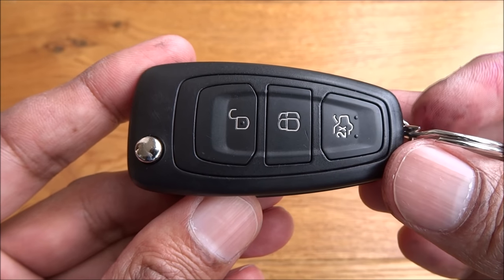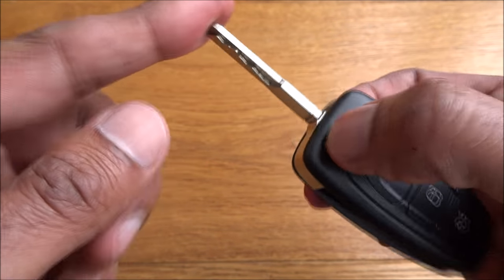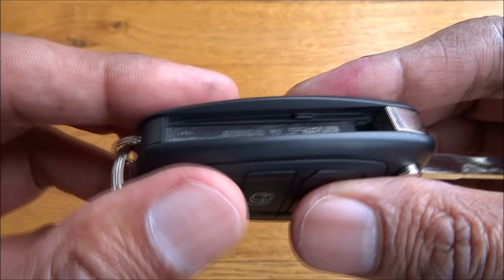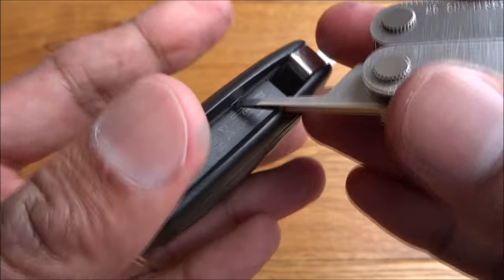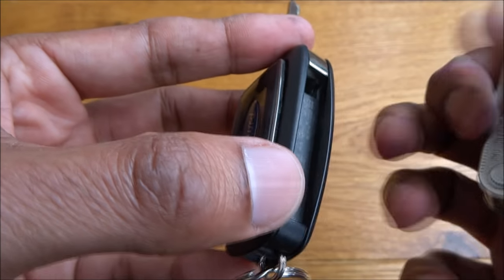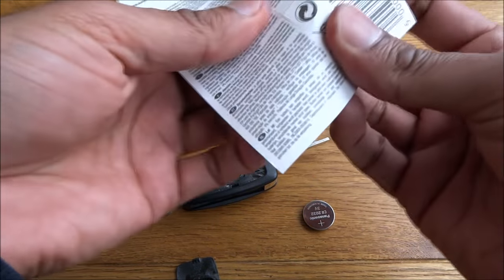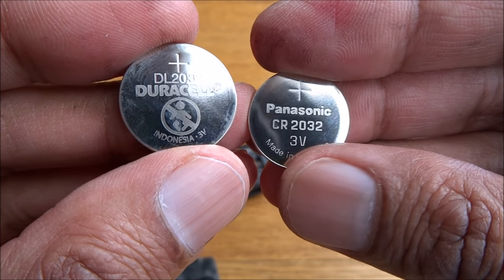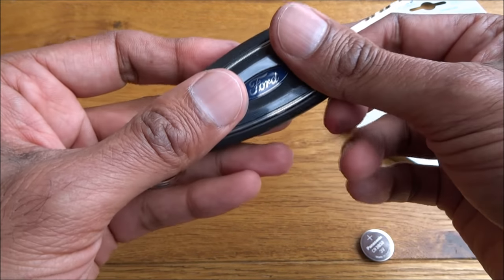Ford Key Battery Change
How to replace a battery on a Ford Key Fob / Remote Key Fob.
This tutorial shows how to replace a battery on a Ford Key Fob / Remote
Duracell 2032 CR2032 DL2032 Button Coin Cell Car Alarm Lithium Batteries

Content TIMESTAMP
00:06 Intro
00:38 Removing the cover
1:08 Removing the battery
1:30 Inserting the new battery
1:37 Cover back onto the key fob

Duracell 2032 Coin Button batteries - long-lasting power, guaranteed Duracell 2032 Coin Button batteries use high-purity lithium Duracell Coin Button batteries have child-resistant packaging Guarantee for 10 years in storage with Duralock Power PreserveTM Technology Duracell Coin Button batteries are available in 1220, 1616, 1620, 2016, 2025, 2032, 2430 and 2450 sizes